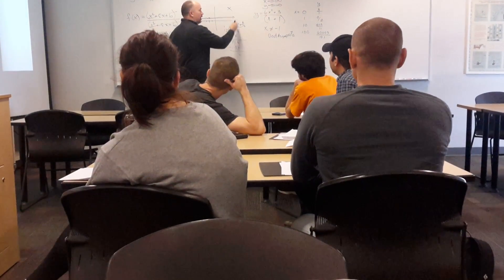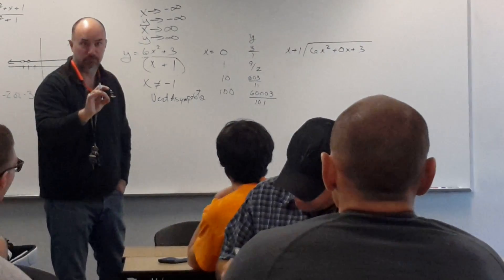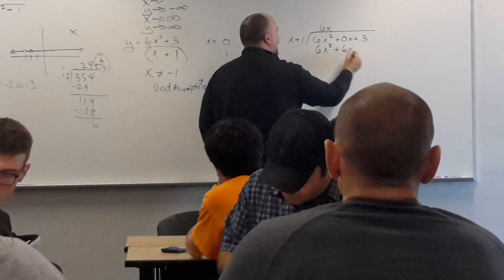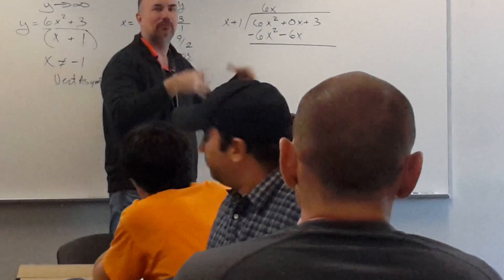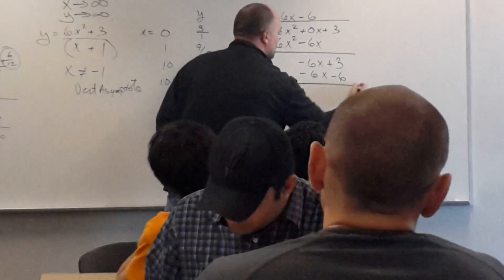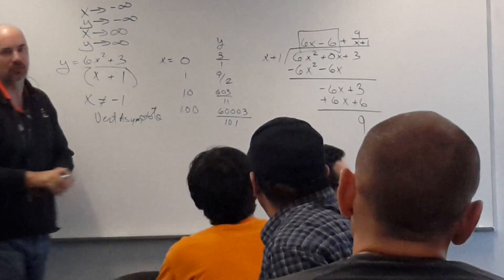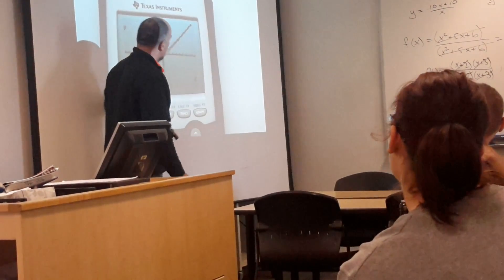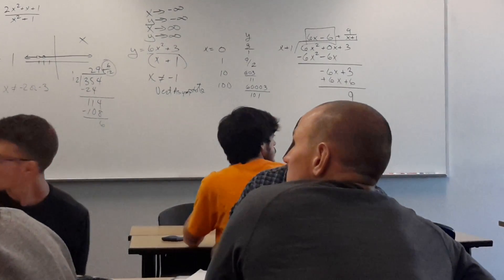Precalculus part 5